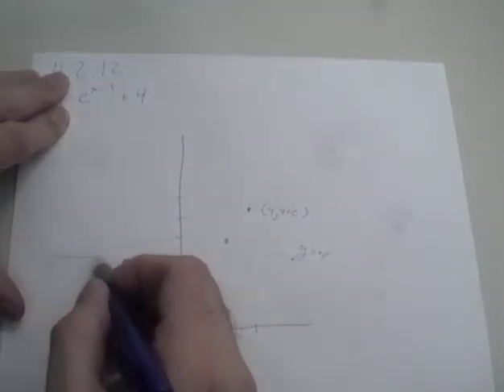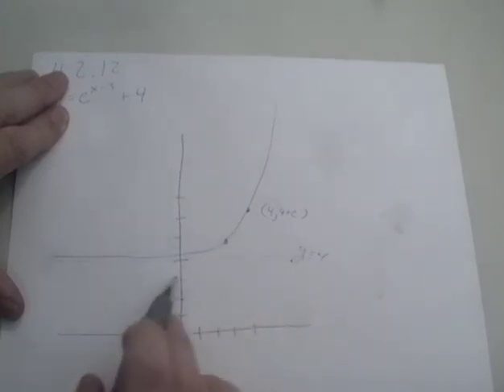4 2 12